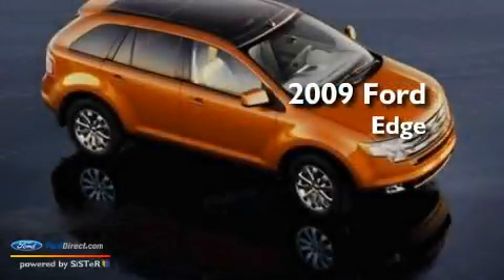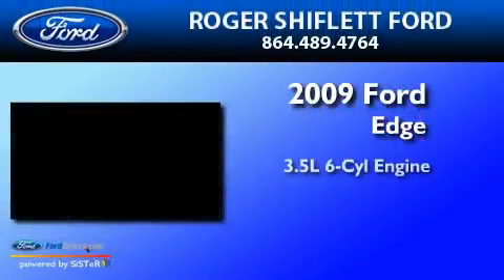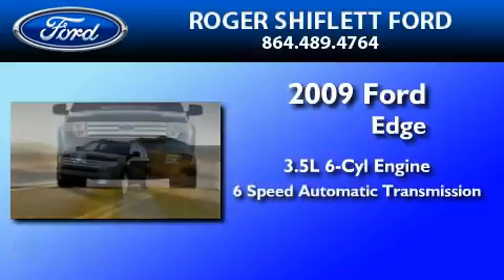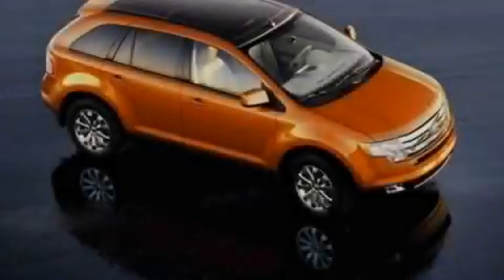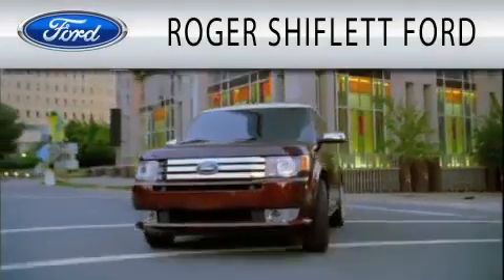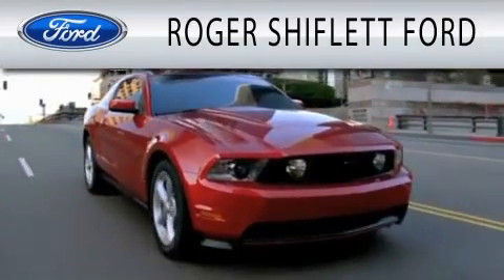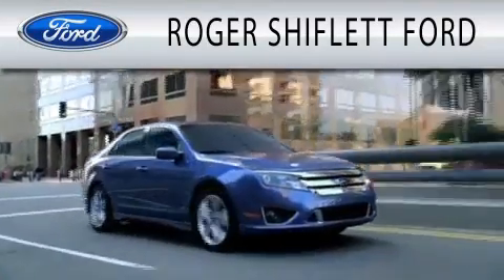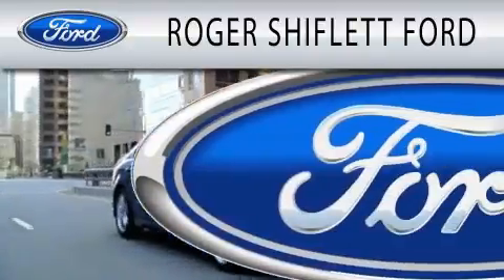2009 FORD EDGE SC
Year : 2009
 Make : FORD
 Model : EDGE
 Engine : 3.5L V6
 Trans . : AUTO 6SPD
 Exterior : BRILLIANT SILVER CLEARCOAT METALLIC
 Miles : 29,580

 Stock : BBA83453A

 714 Chesnee Highway
  , SC 29341